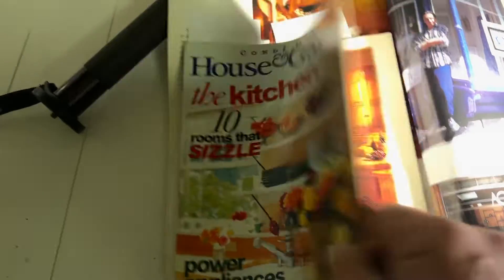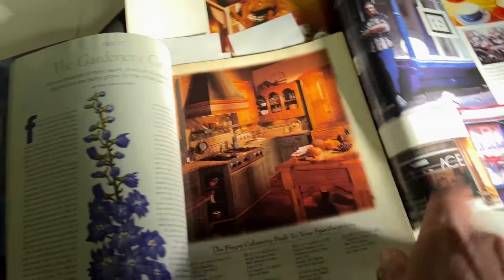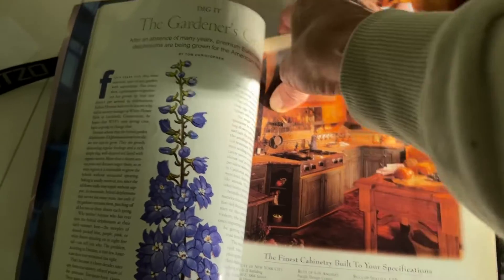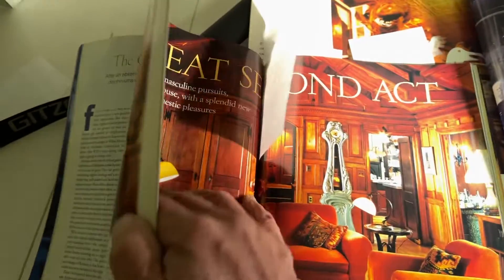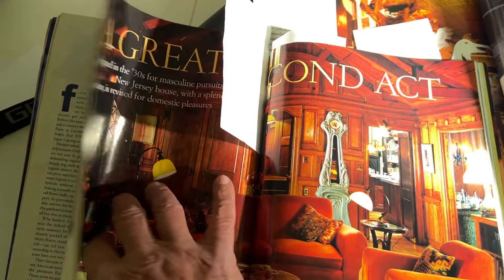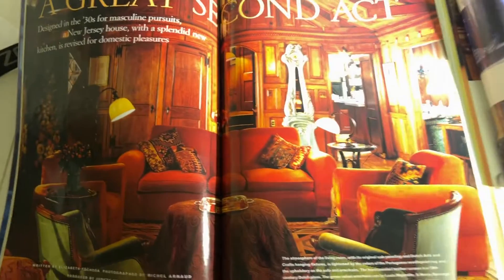Exquisitely beautiful wood restoration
While I’m at it I may as well show and tell since this is dark web stuff that never saw the light of day because there was no damn web!!!
    This house was a mindboggle. Created as a hunting lodge for RCA outside Princeton. A utter and total carpenters wet dream. Little drink tables popped up from the floor at the pull of a lever. Walls opened to reveal writing desks. A poker room in the tower on top had pull out sinks in drawers and every single blessed inch of the interior was wood. Mahogany, Walnut, Pine, Maple, even the hands on the clock in the main hall were of ebony. We did a hell of a job. Truly Exquisite!